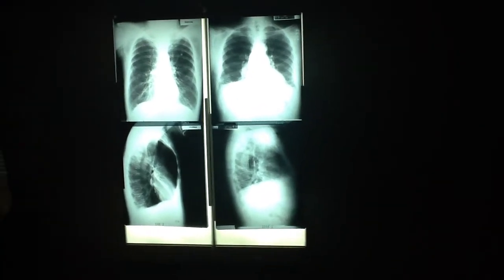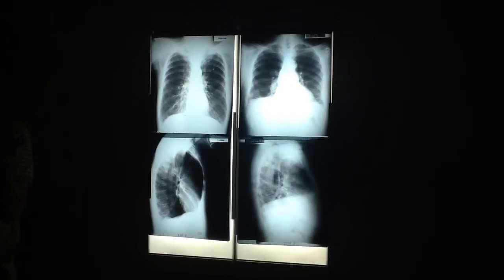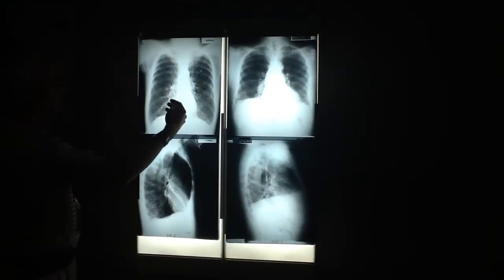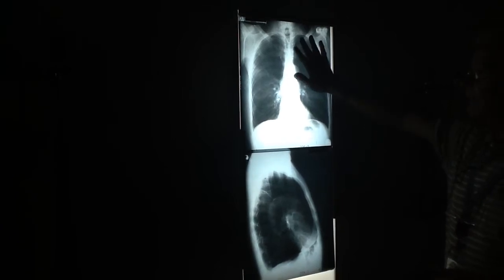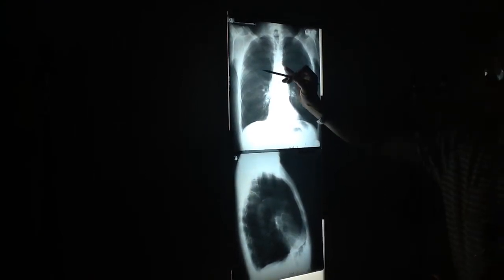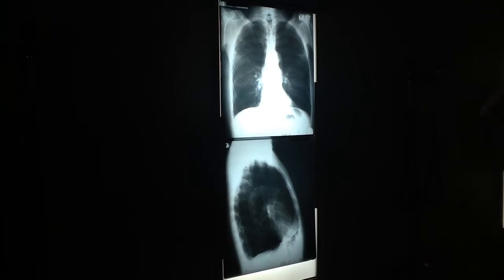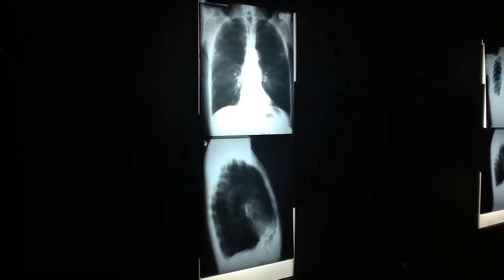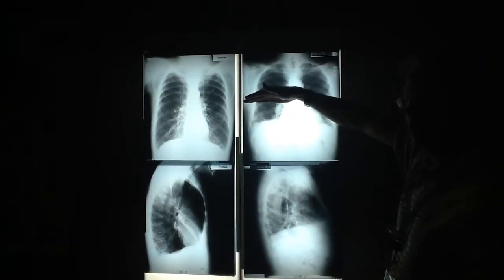Soft B W6A